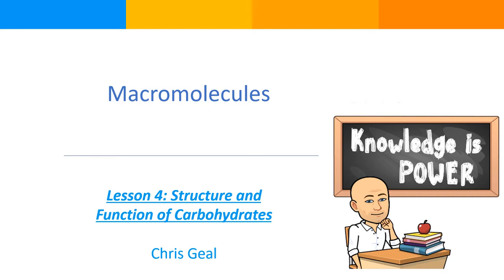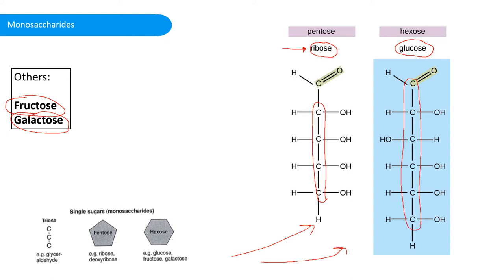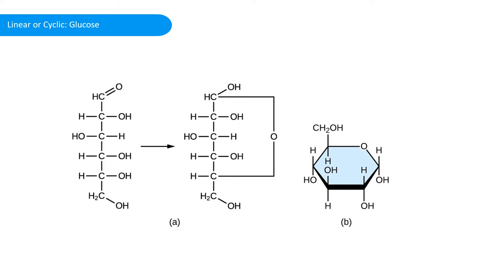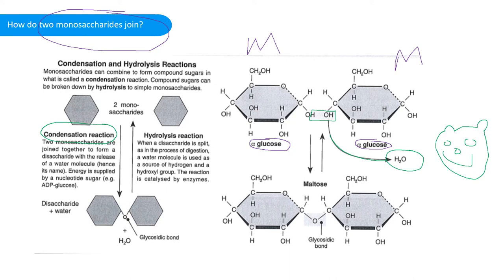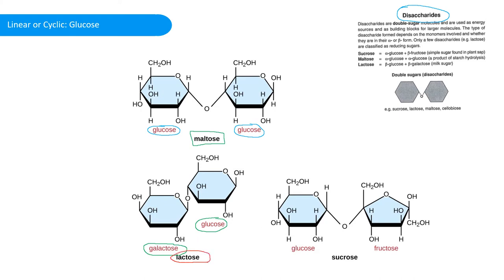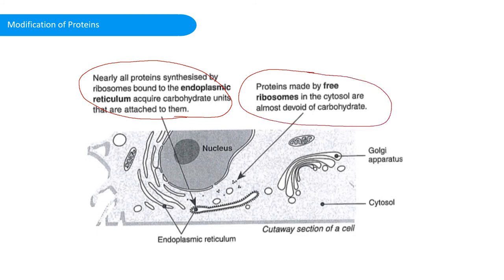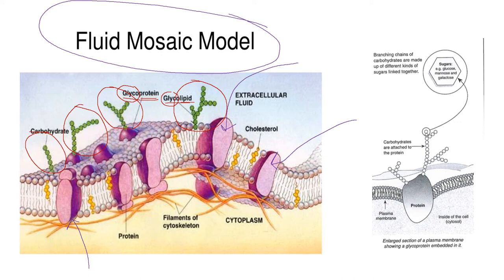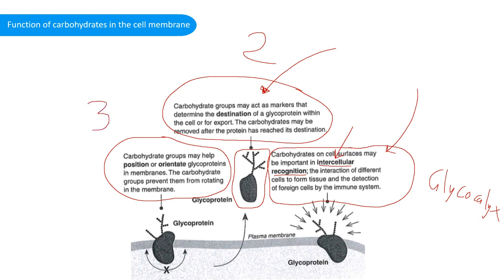AHED MM 4 Human Physiology Structure and Function of Carbohydrates